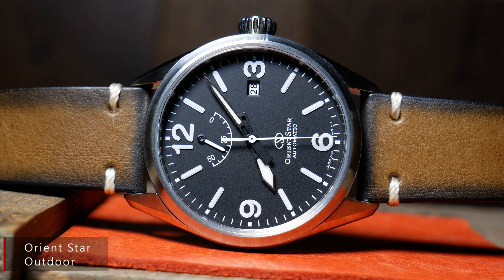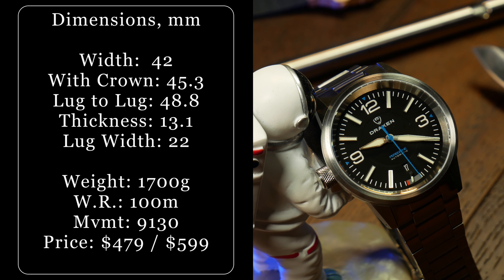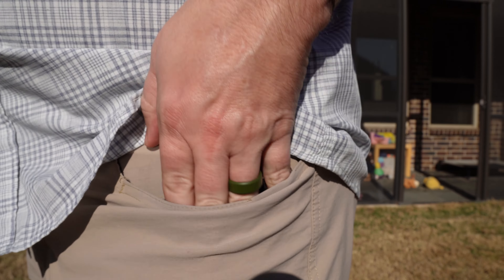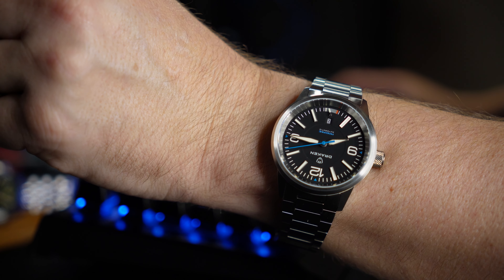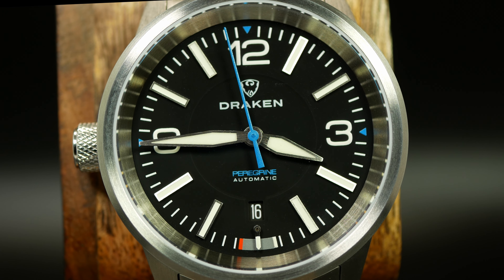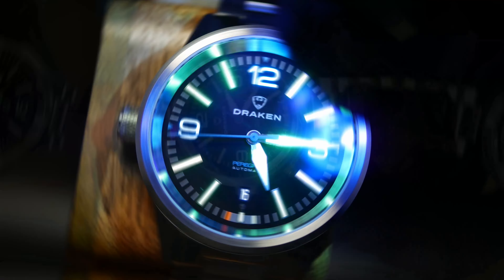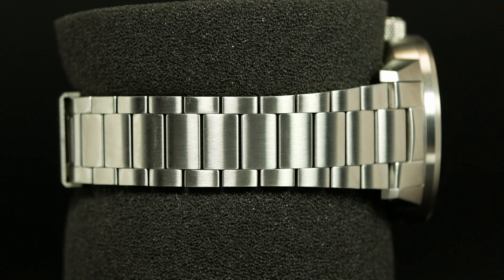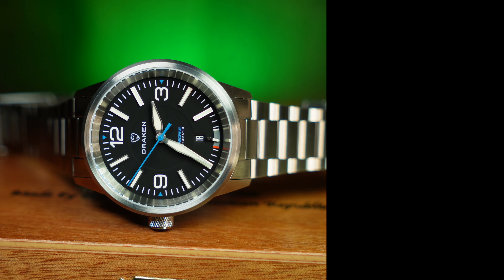Giving Orient Star A Run For Its Money. Draken Peregrine Review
Thanks to Draken for loaning the watch to the channel.  Goes on sale on March 22, 2024

Today we are checking out the Draken Peregrine.  A watch that's part field, part aviation.  Creating something that's easy to read, yet ready for just about anything.  One that has a very similar feel to a SINN 556a, or the old Orient Star Outdoor.

00:00 Don't Worry, I'll talk About Draken in a Second
01:27 Specs
02:48 On The Wrist
03:35 All Business Case
05:28 Hybrid Dial
07:45 LUME
08:15 Bracelet
09:22 Bottom Line